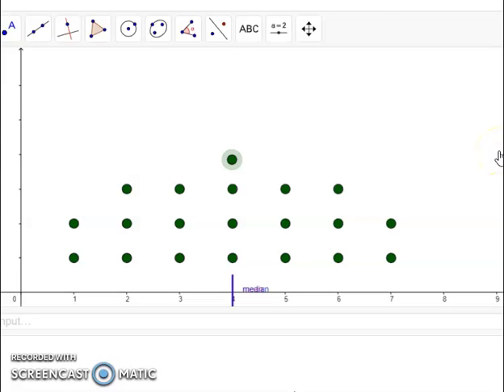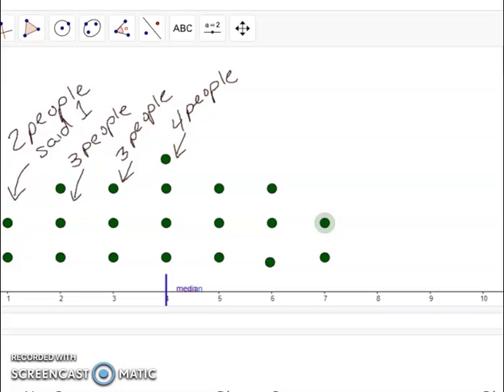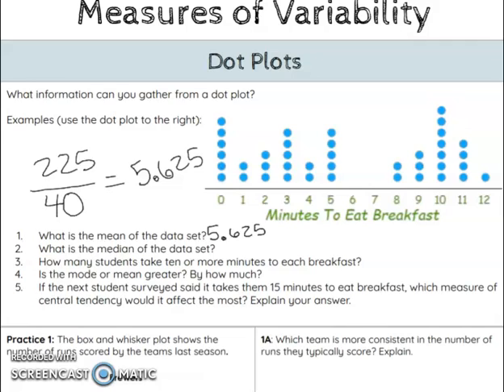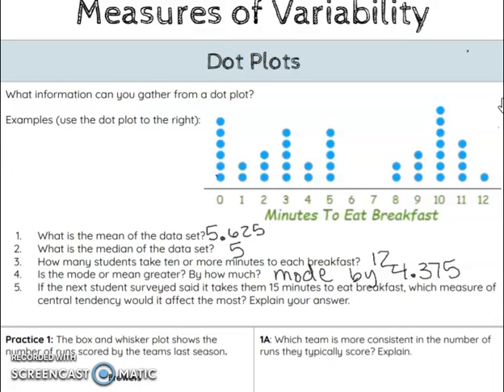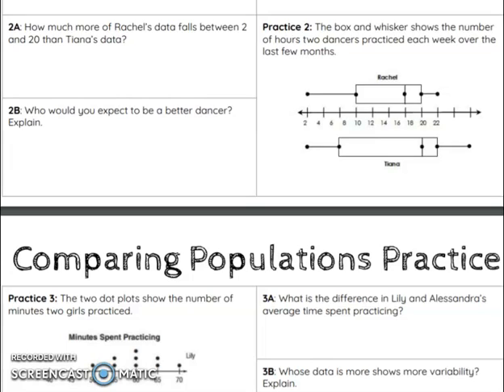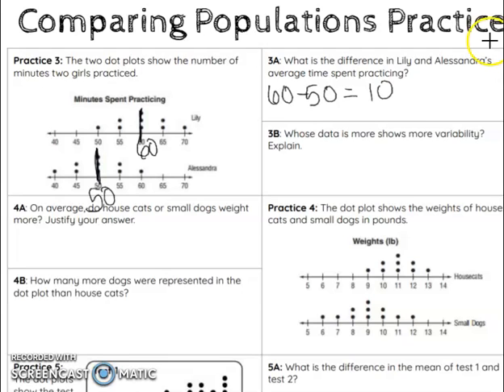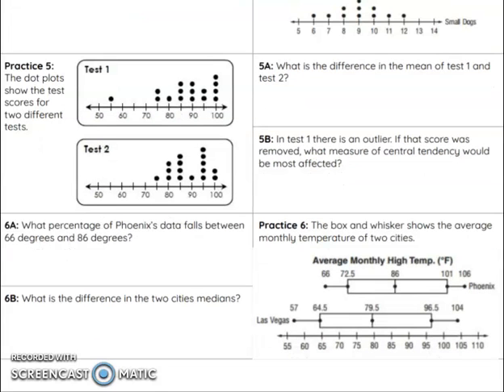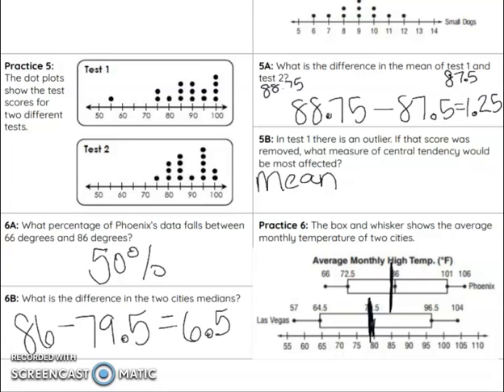Dot plots and Box and Whisker Plots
This video goes over dot plots and double dot plots and box and whisker plots.